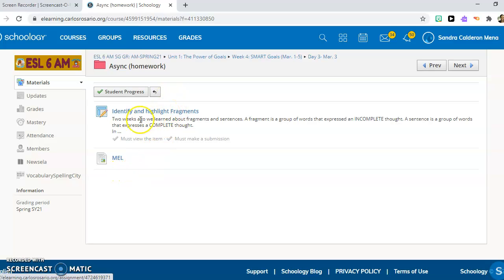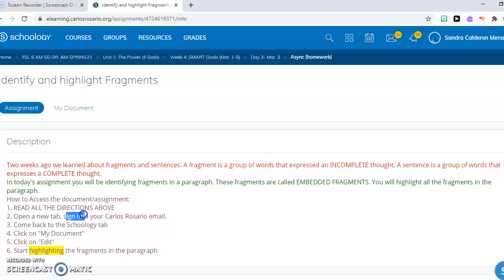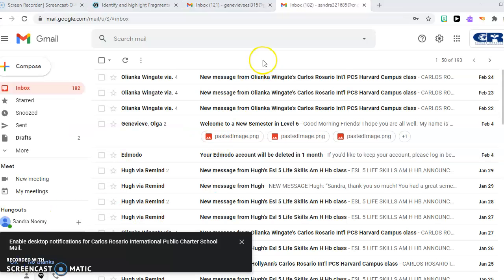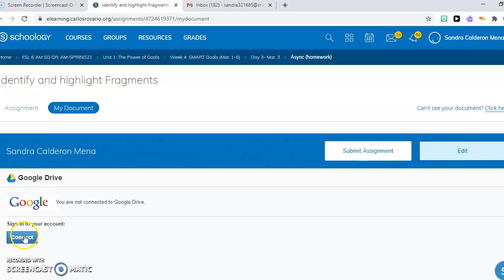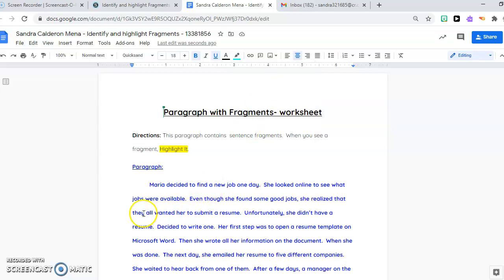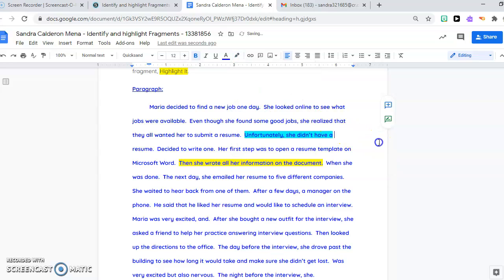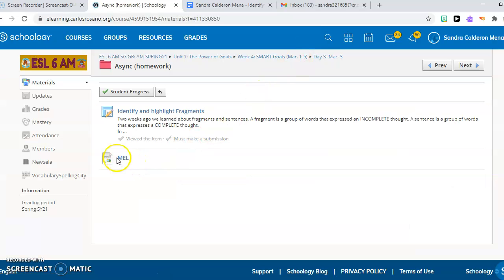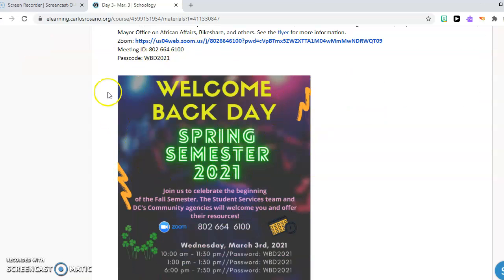Week 4- Day 3 (AM, Spring '21)